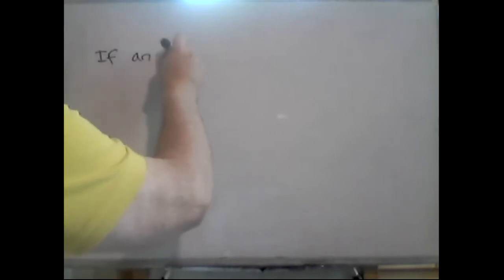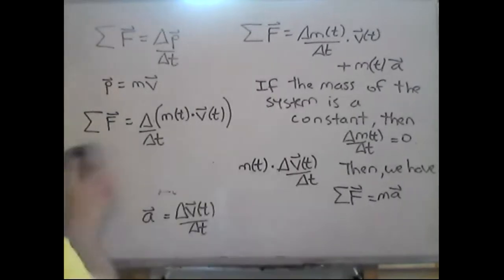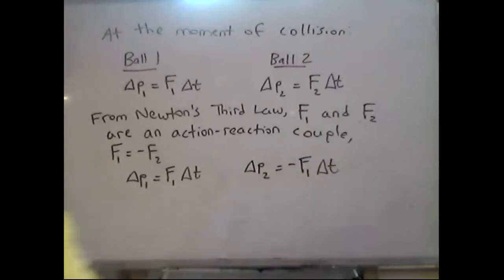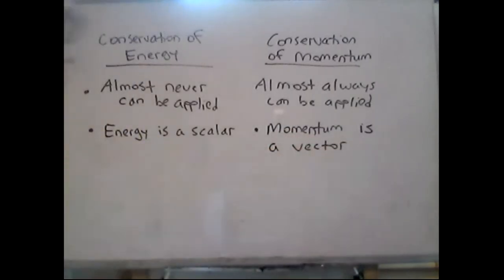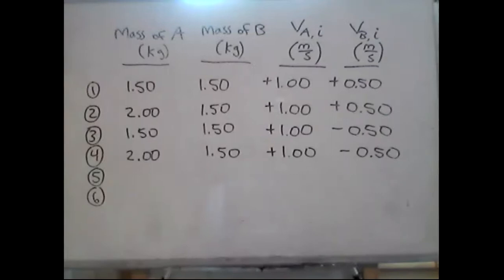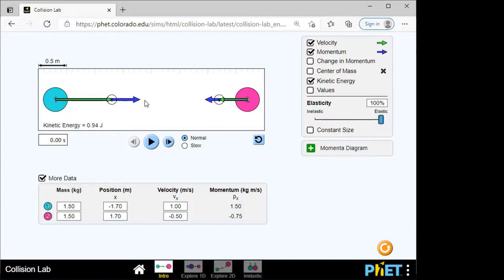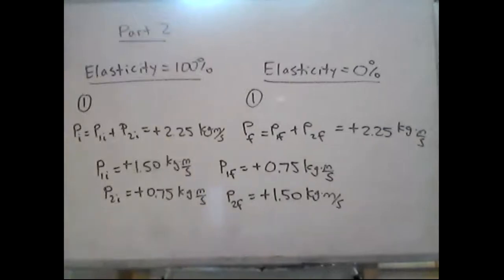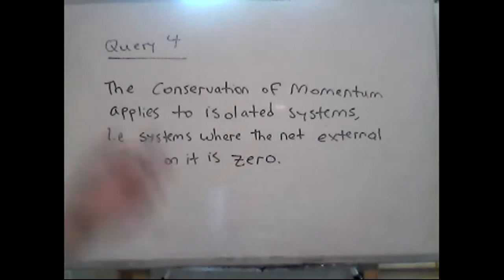Lab Session for Conservation of Momentum (Chap 7)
This video is a lab session for a Physics simulation lab on the Conservation of Momentum using PhET software.